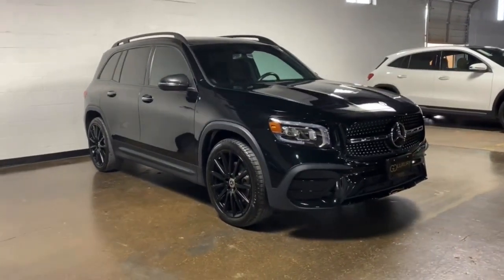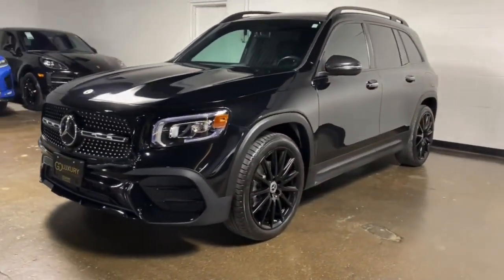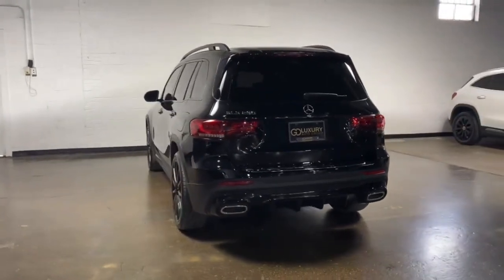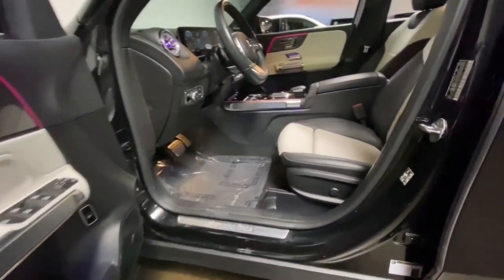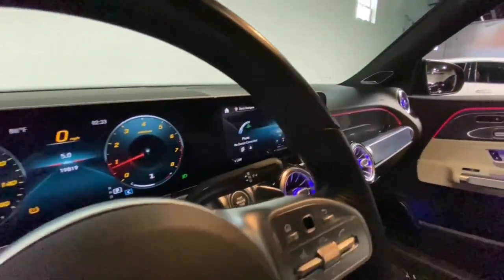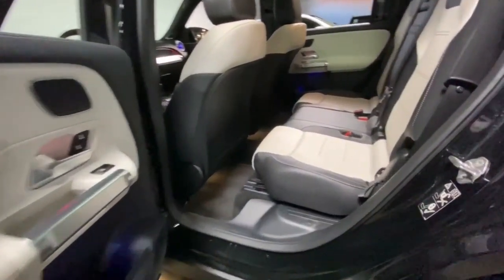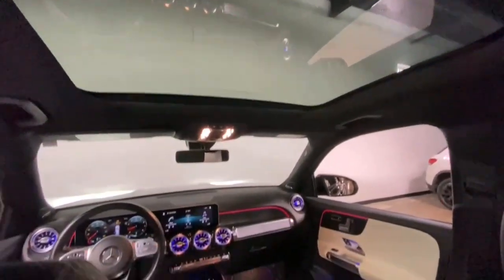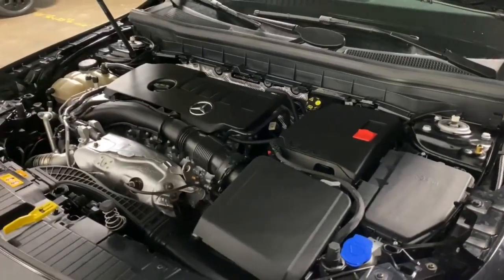2021 Mercedes-Benz GLB GLB 250 Dallas, Grapevine, Irving, Grand Prairie, Duncanville, TX TX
Pre-Owned 2021 Mercedes-Benz GLB GLB 250 available at Go Luxury Auto Group located in 1110 Dragon St, Suite 150, Dallas, TX, 75207. Servicing the Dallas, Grapevine, Irving, Grand Prairie, Duncanville, TX area.

You'll have love at first sight with the   2021  Mercedes-Benz GLB.  This impeccably designed GLB SUV brings sporty versatility, highline comfort, and unmistakable upright styling to your family adventures. Crisp, hardworking, and multitalented, this clever 7-seater has the power and flexibility you need to get the most out of every journey. These are just some of the great options this vehicle comes with: Apple Carplay®/Android Auto®, Wireless Charging Station, Touchscreen Infotainment System, Panoramic Roof, Navigation System, Keyless Entry, Sun/Moonroof, Power Passenger Seat, Heated Mirrors, Back-Up Camera. Get the refined luxury and powerful capability you deserve in this GLB SUV. Our team will give you an outstanding test drive experience. Stop in today!